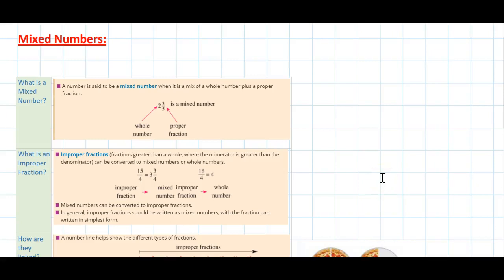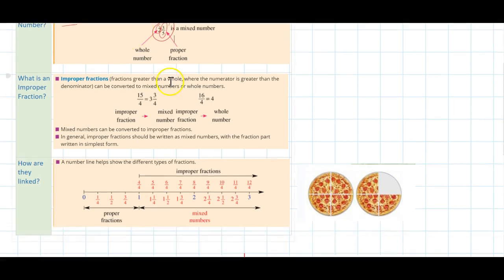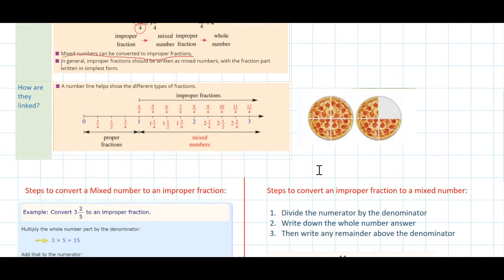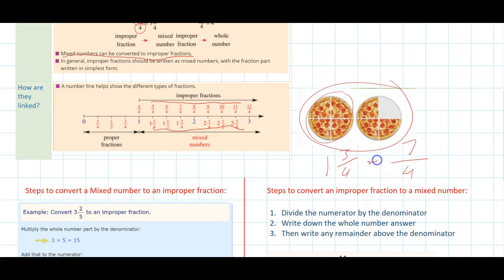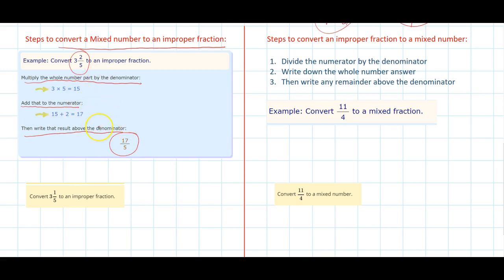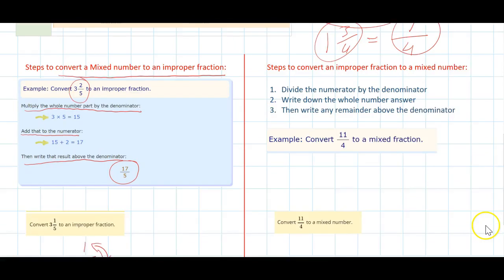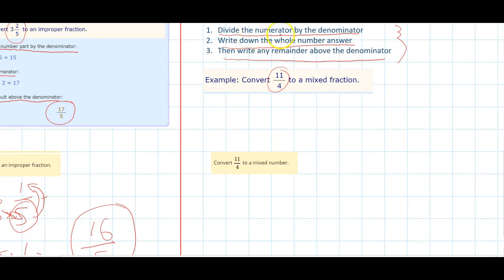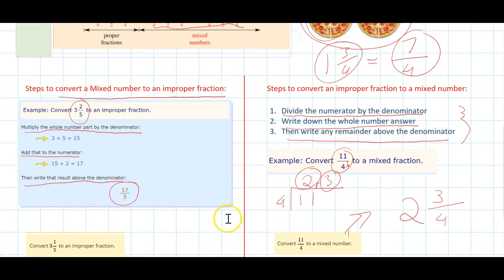Mixed Numbers and Improper Fractions